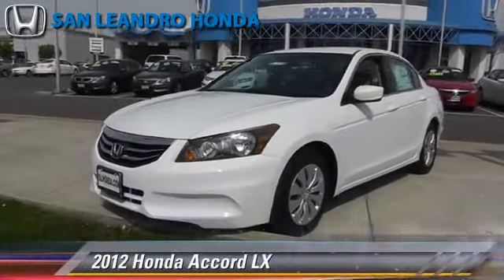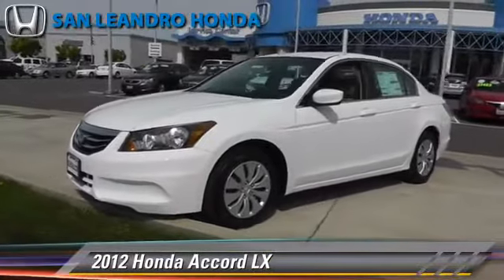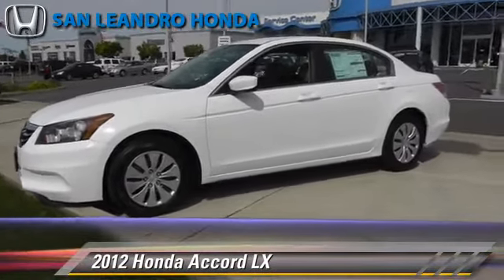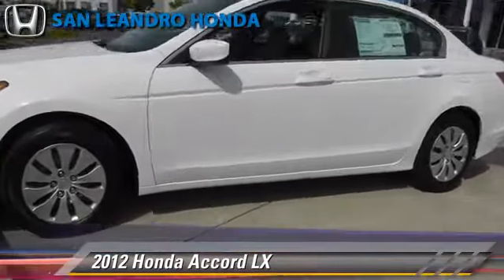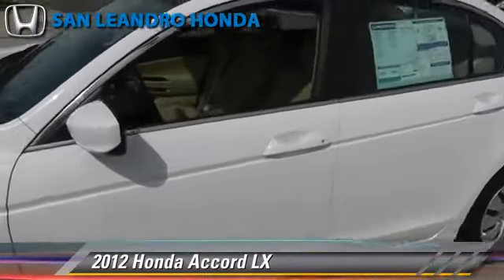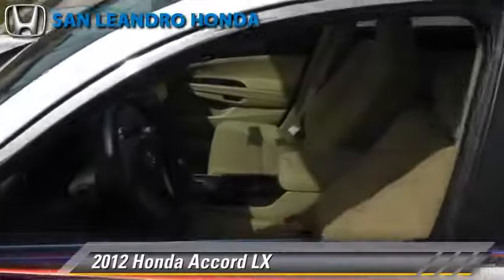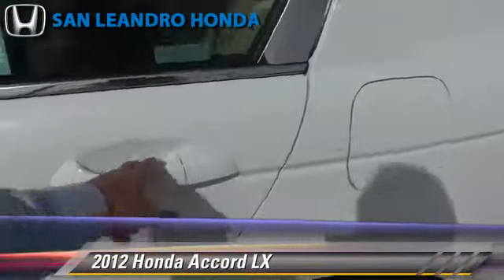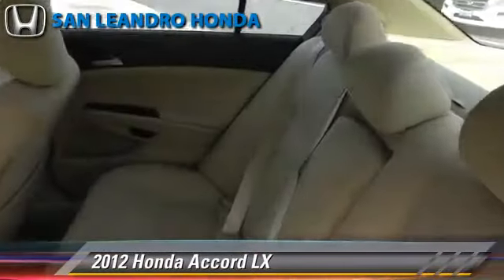Local Used Honda Cars for in Hayward and Union City Ca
CALL (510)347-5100 SAN LEANDRO HONDA BIG SALE | New Hondas Bay Area | 2012 Hondas Bay Area | New 2012 Hondas for sale| Honda Dealer Bay Area-Hayward Ca-Oakland Ca-Fremont Ca-Union City Ca-Pleasanton Ca-Dublin Ca-San Jose Ca-San Mateo Ca-Alameda Ca-San Francisco Ca-Berkeley Ca-El Cerrito Ca-Concord Ca-Walnut Creek Ca-Daly City Ca-Colma Ca-Palo Alto Ca-Santa Clara Ca-Newark Ca-Redwood City Ca-San Rafael Ca-San Bruno Ca-Richmond Ca-Milpitas Ca-Sunnyvale Ca-Tracy Ca-Livermore Ca-Contra Costa County-Danville Ca-Brentwood Ca-Antioch Ca-Vacaville Ca-Northern California(Ca) New Honda Car Dealer-New Hondas For Sale. We Appreciate Your Business. Great Used Cars at the Great Prices.

New 2012 Honda Sale Lease Oakland ca-Hayward ca-Fremont ca-Alameda ca-San Francisco ca-Berkeley ca-Union City ca-Pleasanton ca-Castro Valley ca-Dublin ca-San Lorenzo ca-Bay Area ca-San Mateo ca-Daly City ca-Redwood City ca-Danville ca-San Ramon-San Jose

The California Bay Area Honda Accord Sale has begun.  This years Bay Area Honda Accord Sale is located at San Leandro Honda.  Serving Hayward Oakland Alameda Castro Valley Union City San Francisco Berkeley San Lorenzo and Fremont California just off the eight eighty freeway.   Take the East Marina Exit.   No stop lights.  No stop signs.  No Headaches.   Just drive straight to the Big Honda Accord Sale located at San Leandro Honda.  You will be greeted by a friendly knowledgeable sales staff who will help and assist you with all your needs and questions.  The Honda Accord Sale offers great prices and a huge inventory to choose from.  Due the special clearance prices, we could sell out of Honda Accords soon.  Please do not wait.  I repeat.  Do not wait.  If you want zero percent interest.  We have it on approval of credit.  Or check out the lease payments starting at just 99 dollars a month.  If you are in the market for a great deal, this is the sales event you can not miss.  Easy to find location.  Huge selection.  Sale pricing.  And a super friendly sales staff waiting to help you.  San Leandro Honda has extended their hours of operation to help customers with busy schedules.  Like yourself.  I politely suggest you take a few minutes to visit this huge sales event today. We look forward to meeting you.  Offers good while the Accord inventory lasts.  The Bay Area Honda Accord Sale will end soon.  Or visit our top rated website. San Leandro Honda dot com.  Thank you and have a great day from San Leandro Honda.  The Honda dealer serving all areas between San Francisco and San Jose California.